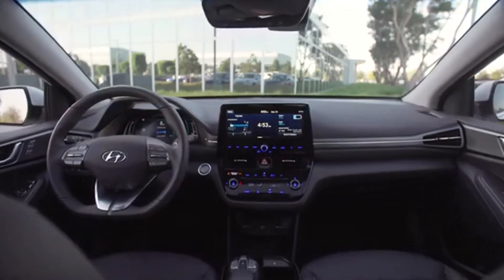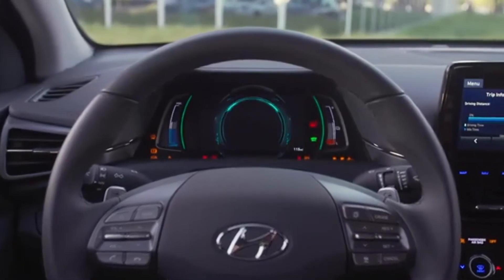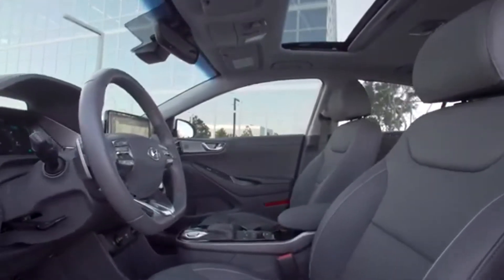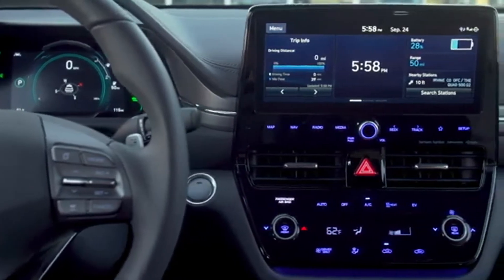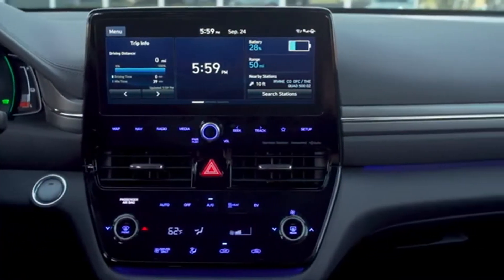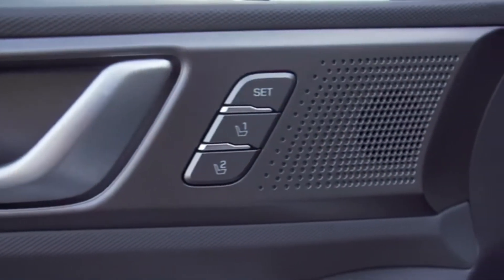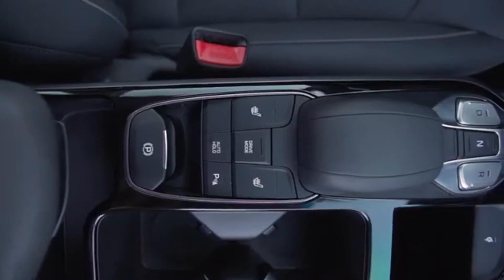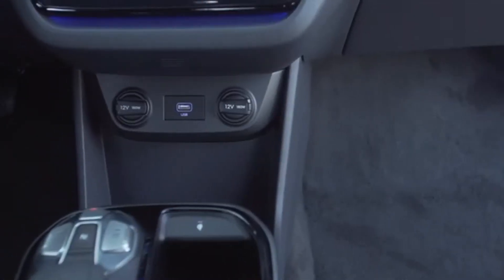2021 Hyundai IONIQ Electric - Interior Design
Hyundai introduced its redesigned eco-friendly IONIQ car lineup in a North American debut at the 2019 Los Angeles Auto Show. IONIQ Hybrid, Plug-in Hybrid and Electric cars all receive refreshed exterior and interior designs, added infotainment technology and new Hyundai SmartSense™ active safety features and driving assistance systems. Drivers of the new 2020 IONIQ Electric can also enjoy 170 miles of range thanks to an upgraded 38.3-kWh battery with 36% more energy capacity. All 2020 IONIQ models also receive revised feature packaging because of all the product enhancements. IONIQ Hybrid with an EPA estimated 58 combined MPG remains the fuel economy leader for a non-plug-in vehicle. The new IONIQ Hybrid, Plug-in and Electric are available to customers now.

Since its launch in 2016, IONIQ has been the world's first car planned from the start to offer three electrified powertrains - hybrid, plug-in hybrid and full electric. It was also Hyundai's first alternative fuel vehicle engineered to provide outstanding efficiency while being fun-to-drive. For the 2020 model year, IONIQ has a new futuristic aerodynamic exterior and interior design. While new segment first features like Highway Driving Assist (optional) and Lane Following Assist (optional) make long trips less stressful and more comfortable.

When it comes to safety, all redesigned IONIQ models are equipped with a comprehensive Hyundai SmartSense technology package. This cutting-edge driver assistance system constantly monitors the environment around the car alerting drivers to potential hazards while on the road. This system includes standard Forward Collision Avoidance Assist, High Beam Assist and a Drivers Attention Warning.
2021 Hyundai IONIQ Electric - Interior
2021 Hyundai IONIQ Electric
2021 Hyundai